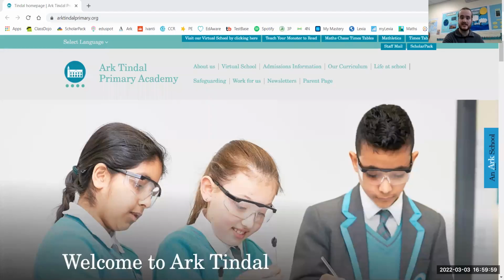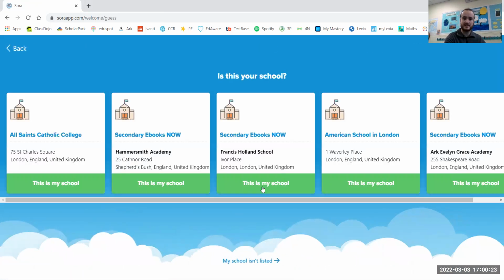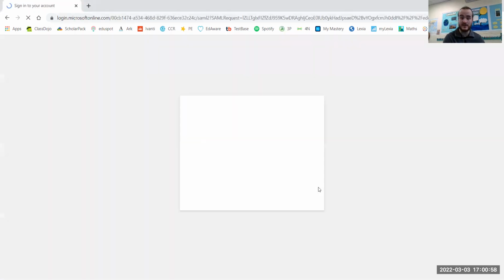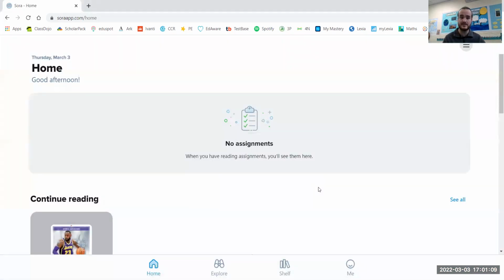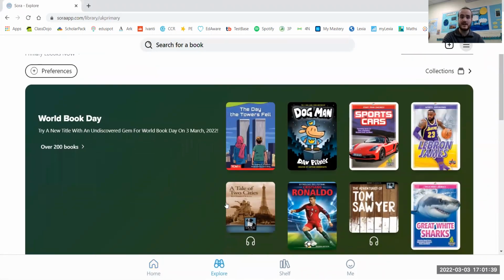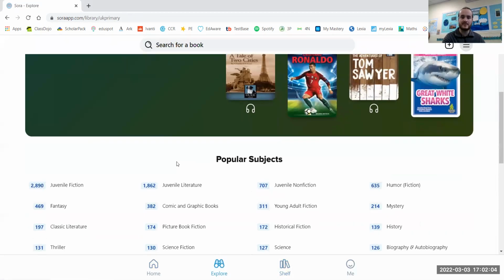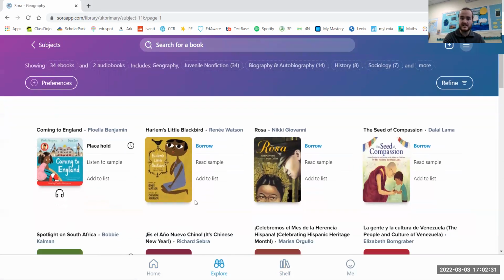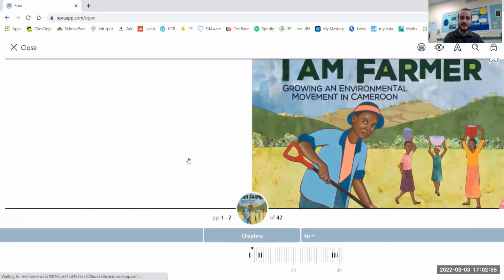How to use Sora